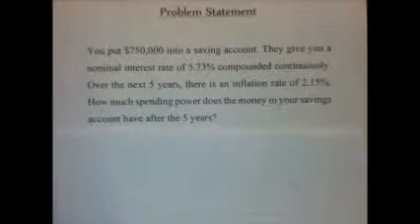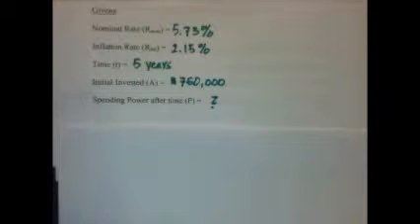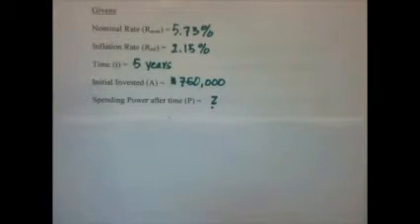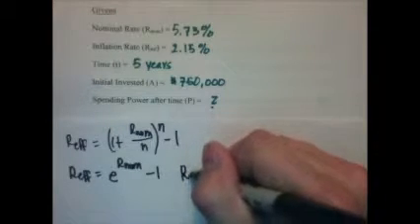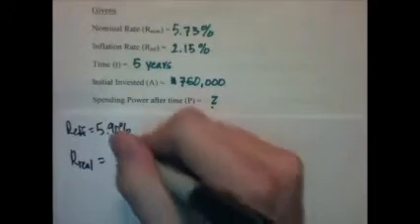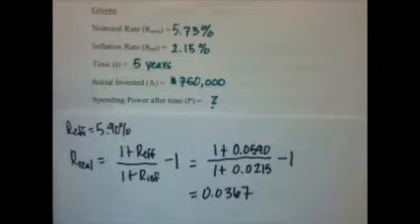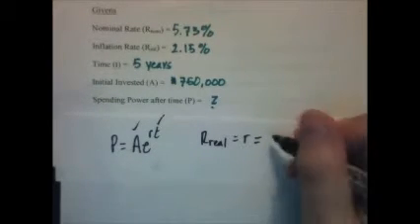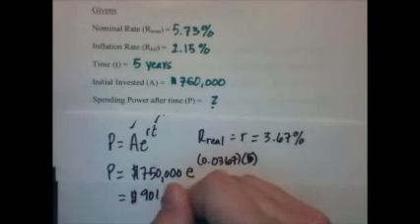CEE300 FE Review Question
FE Review Question